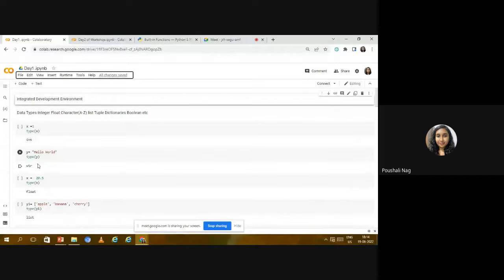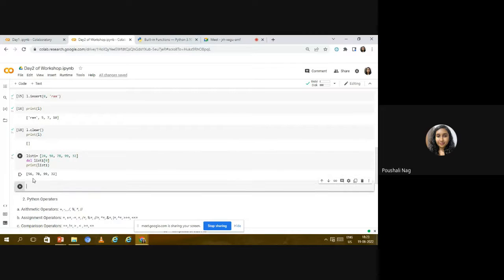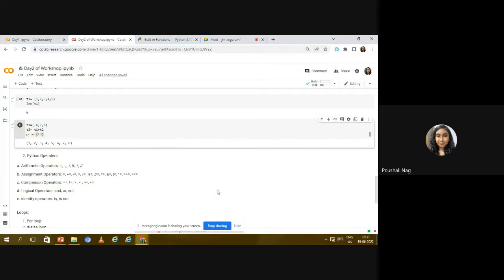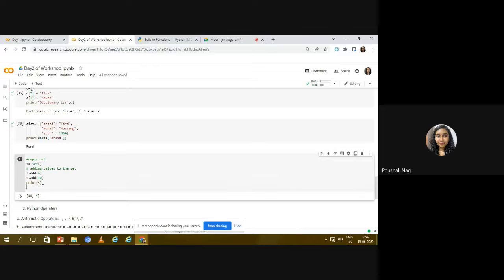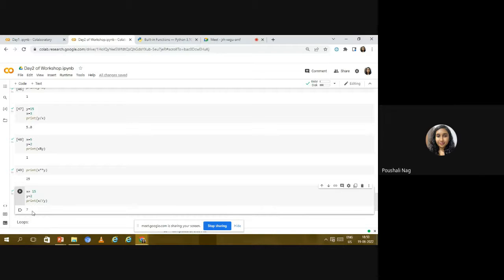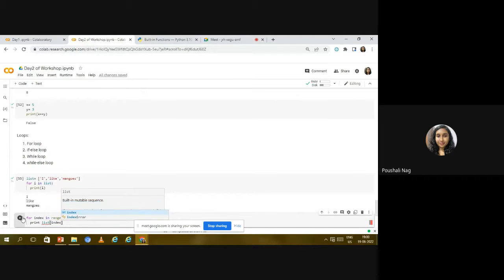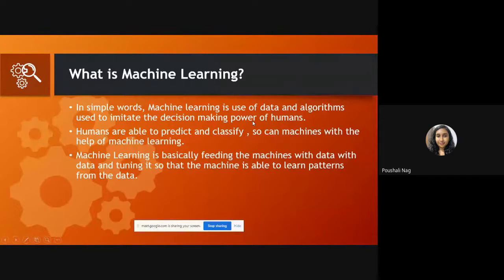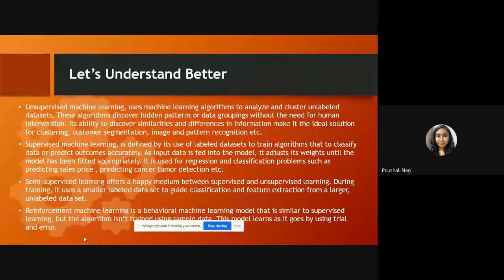DAY-2 WORKSHOP ON PYTHON PROGRAMMING + INTRODUCTION TO ML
( Enroll for the course in the website along with your friends!!)